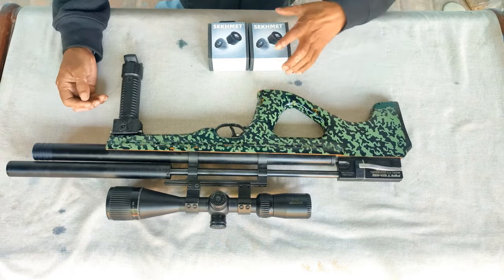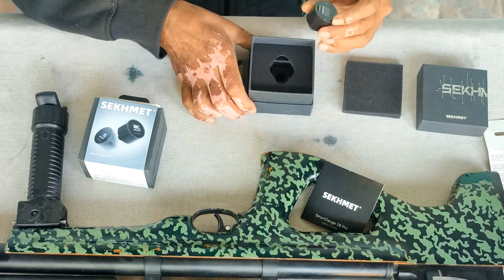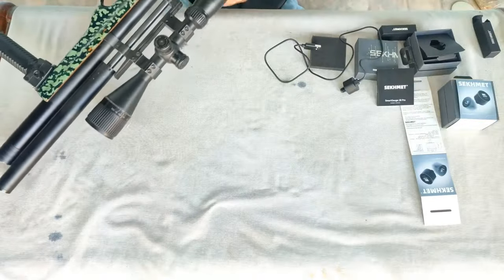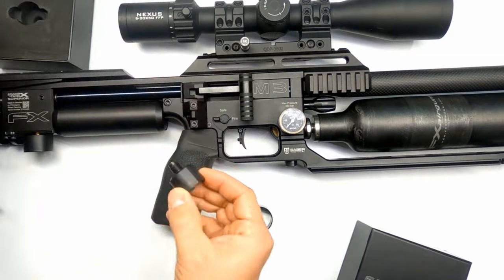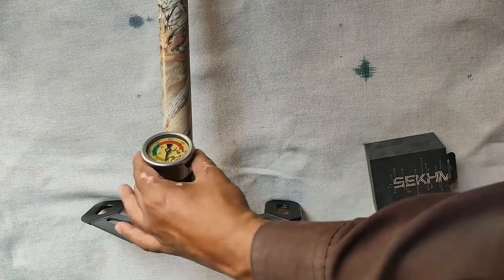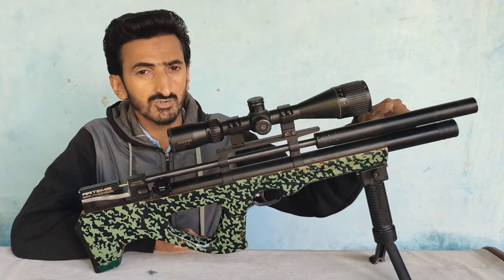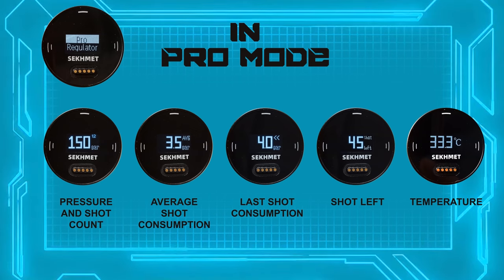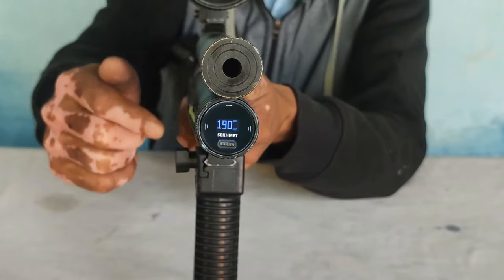Sekhmet digital gauge for PCP Airguns |Unboxing | Review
In this review, I've taken a closer look at the Sekhmet Gauge 28 Pro. It offers a variety of valuable indicators, including air tank pressure, shot count, average shot consumption, last shot consumption, remaining shots, and temperature. Notably, the gauge also features a special Regulator Mode on the regulator, providing precise readings. The digital figures are more user-friendly compared to analog indication. All of these features enable you to monitor the health of your airgun and regulator's performance.

Allright.

AirGunMech
at checkout to avail of this exclusive discount.

Thank you for your support, and happy shooting!